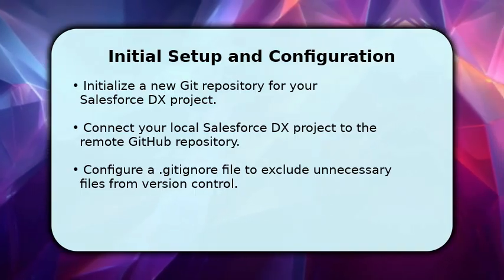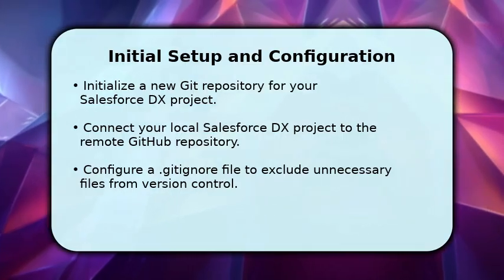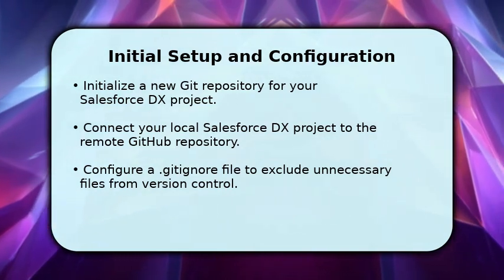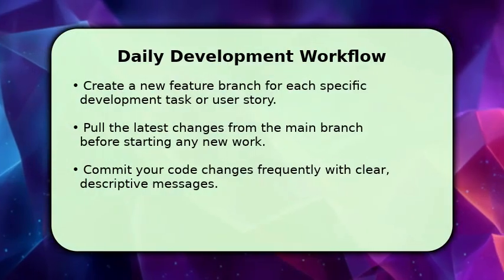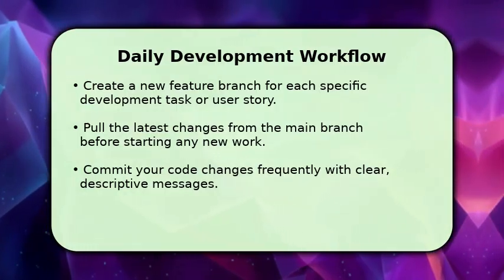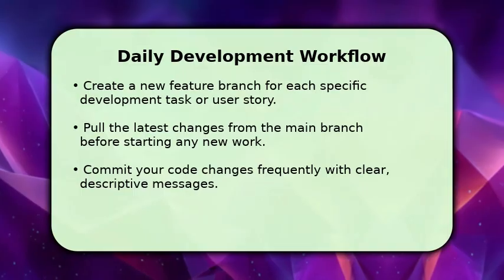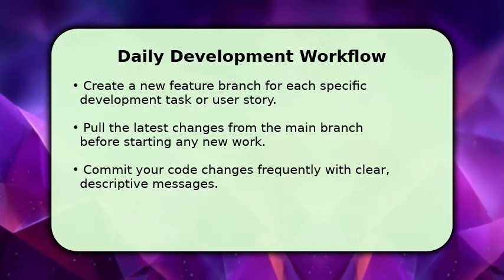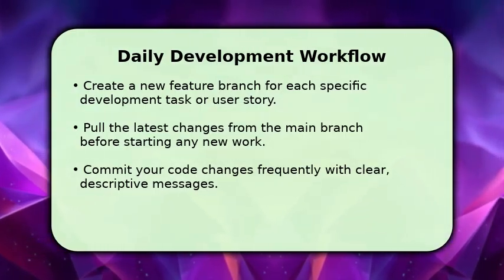How to Use GitHub for Salesforce in 2025 (The Only Way)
▸ (t) Learn how to leverage GitHub's features to streamline your Salesforce development process. In this video, we'll cover the essential steps to set up and use GitHub for Salesforce, including repository management, version control, and collaboration tools. By the end of this tutorial, you'll be able to efficiently manage your Salesforce projects using GitHub.